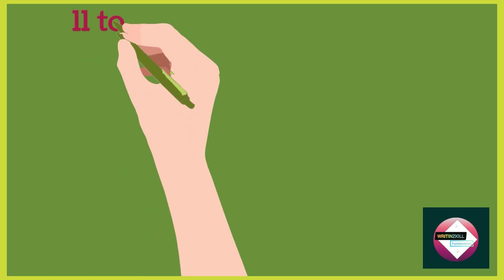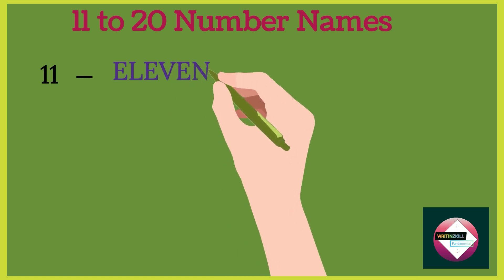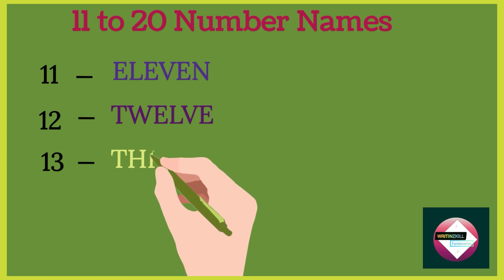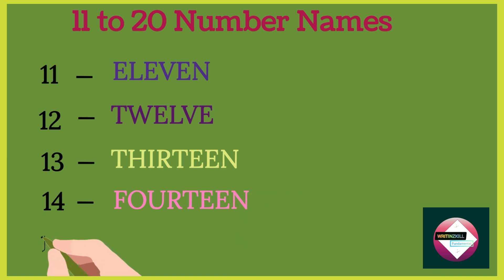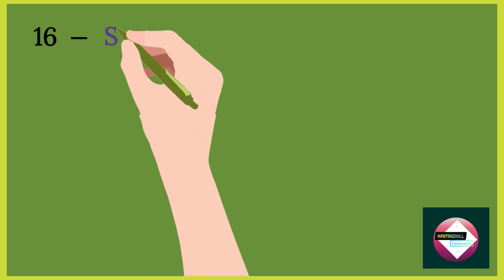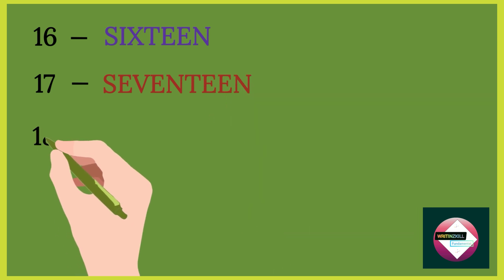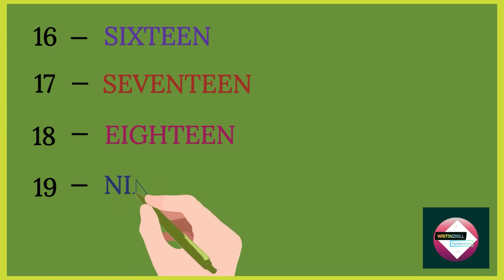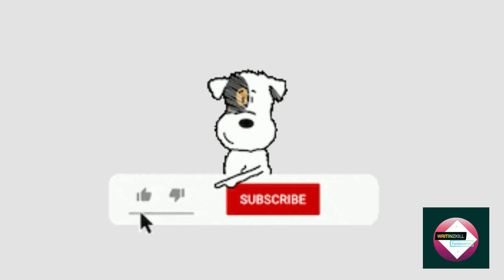11 to 20 number names in english for kids | 11 to 20 spelling in english 📑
• In this video we share 11 to 20 number names / spelling in english for kids